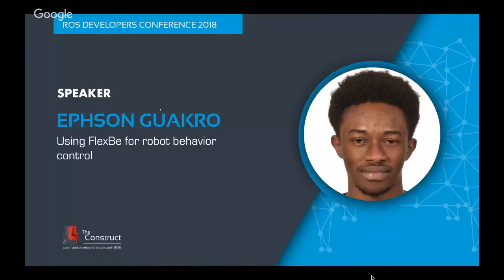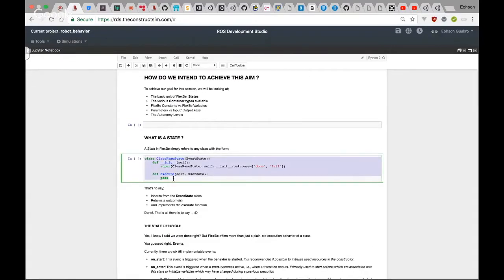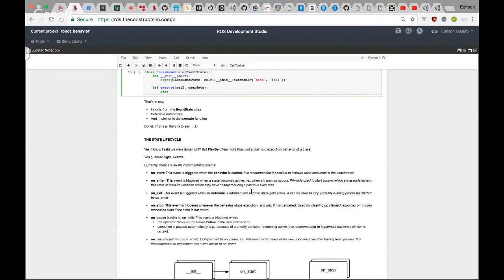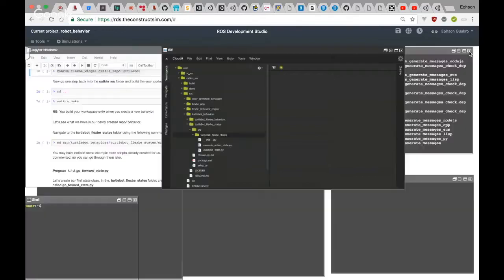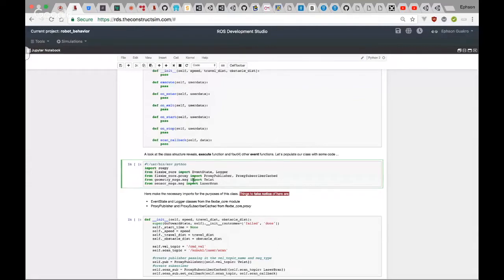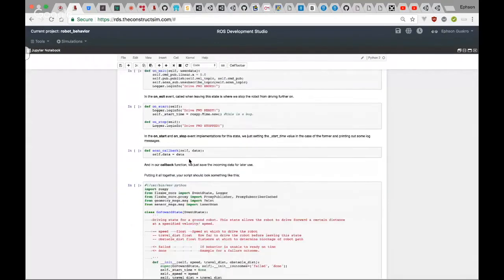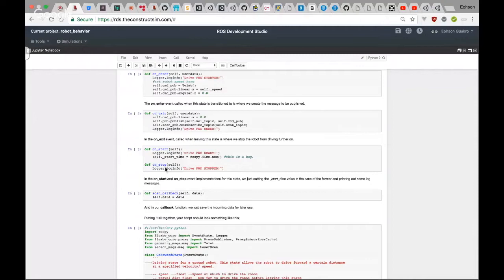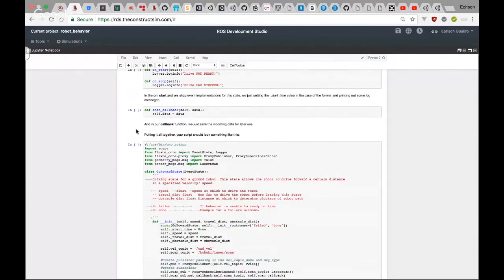ROSDevCon2018 Day 1: Robot Behavior Design Using FlexBE Engine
Speaker: Ephson Guakro | CEO of LEOCORP

*Title and Abstract of the Speech

To demonstrate the use of FlexBE in designing and modifying Robot behavior on-the-fly.

In this talk, Ephson will walk you through the creation processes of robot states and state machines. His approach will unfold in this manner;
- What FlexBE Engine is, and basic terminologies
- How to design robot behavior
- How to execute and monitor robot behavior at runtime
You will be practicing with him by using the Turtlebot to demonstrate all the concepts.